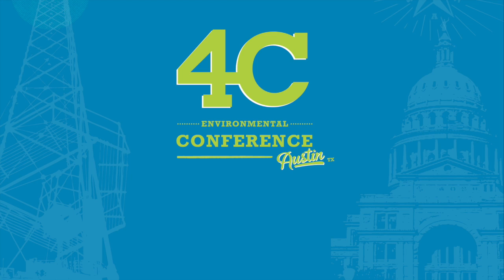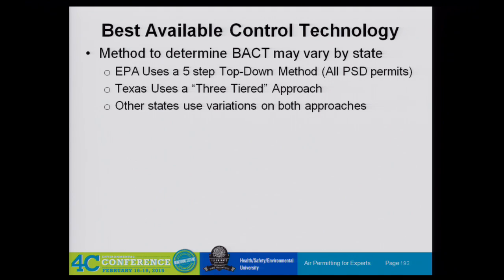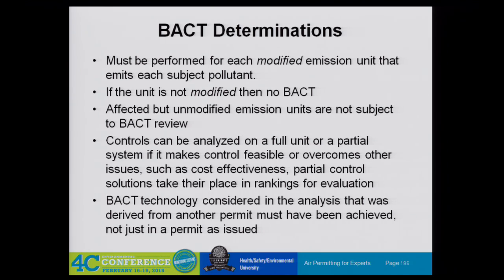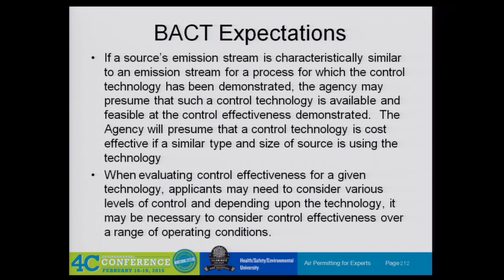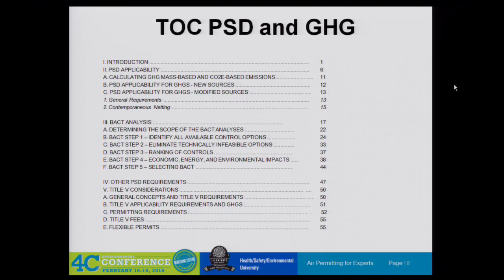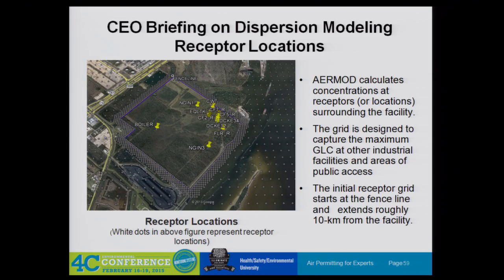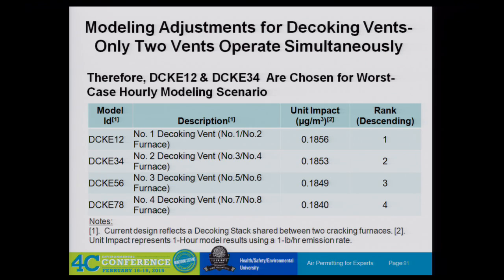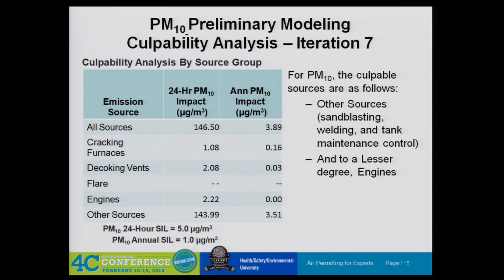Air Permitting for Experts Day 2 Morning